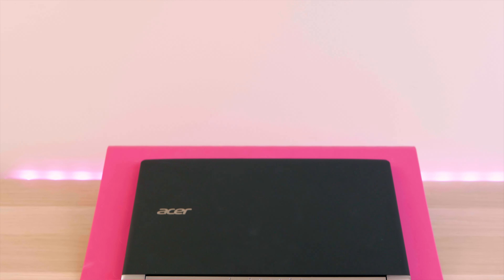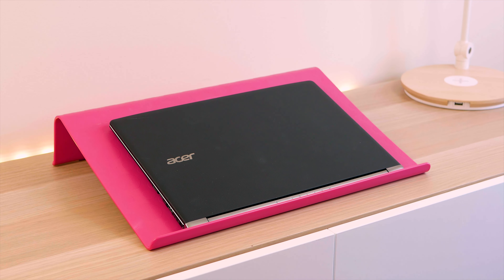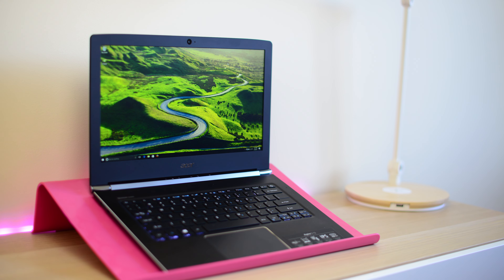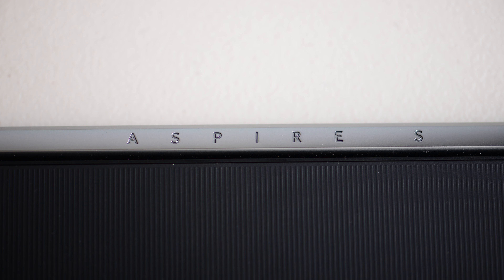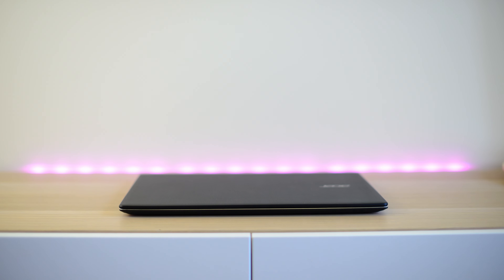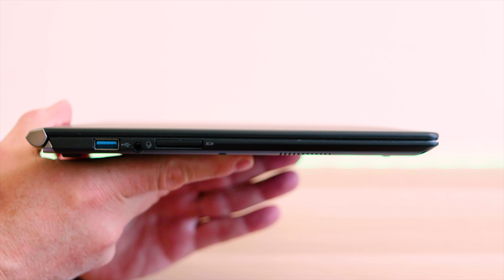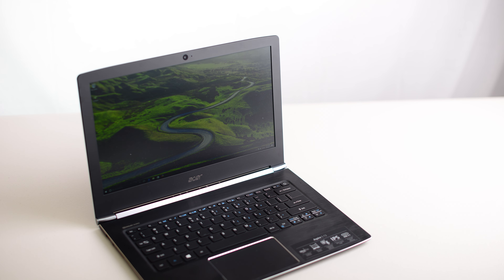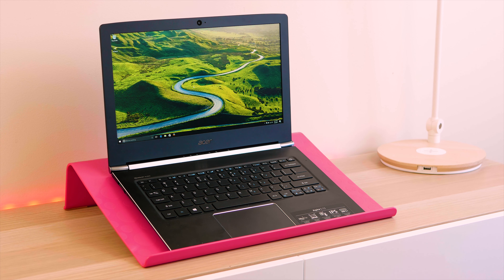ACER Aspire S 13 Review Best Budget laptop ?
ACER Aspire S 13 Review The MacBook Air Killer. Champagne Taste on a Beer Budget. Super thin affordable ultrabook. Aspire S 13 ASK FOR A LEANER BODY WITH MORE STAMINA. Slender & Sophisticated
A thin form factor and nano-imprinted exterior make this laptop a looker.

You can buy them in Australia at Harvey Norman, JB, Bing Lee.

GEAR I USE:
MAIN EDITING PC XPS 15